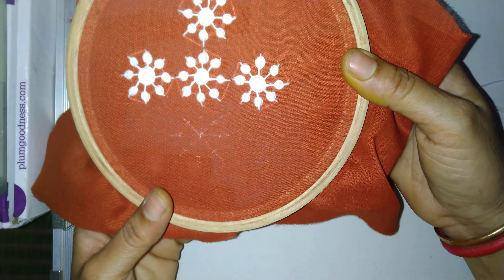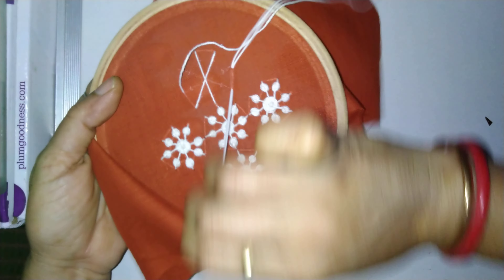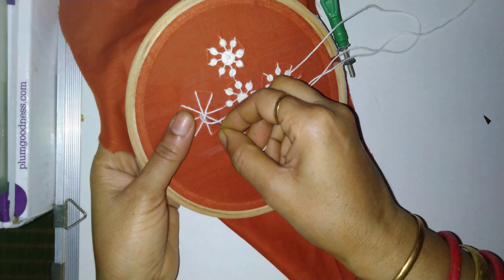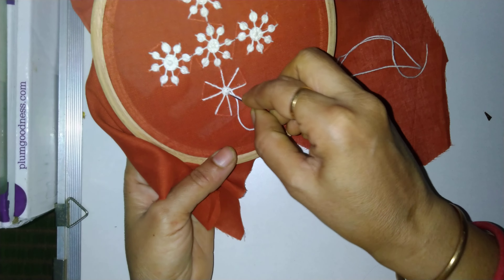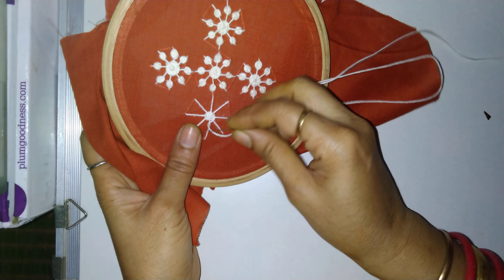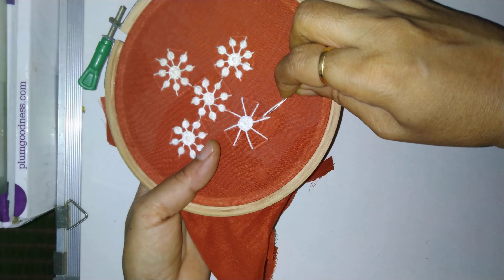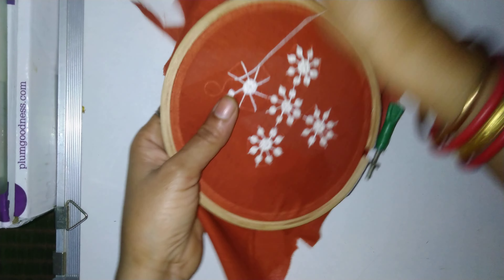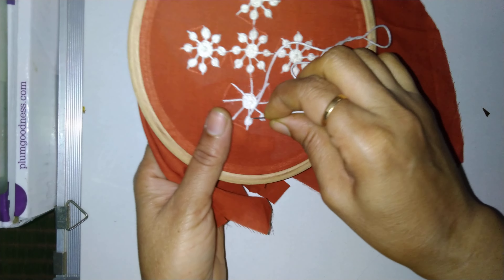Hand embroidery work. Kasmiri ball stitch. Design for all over dress, kurti, sarees & blouses.